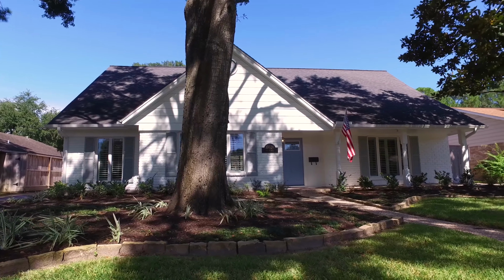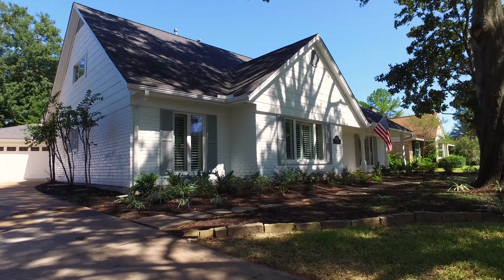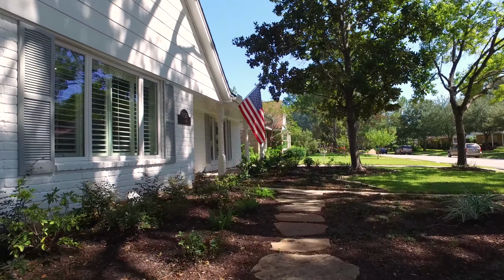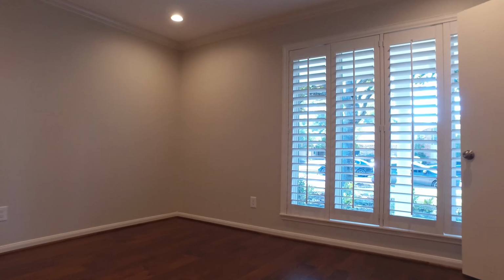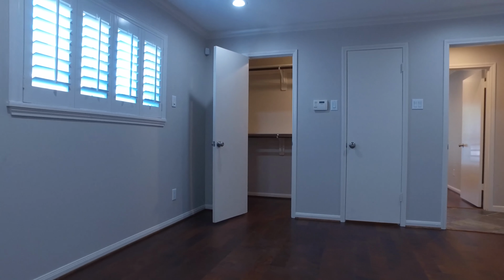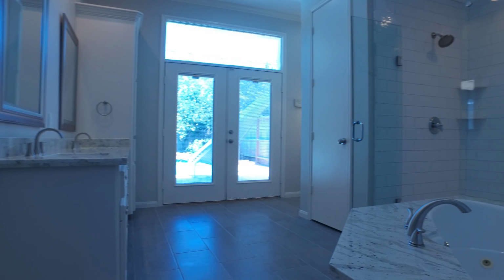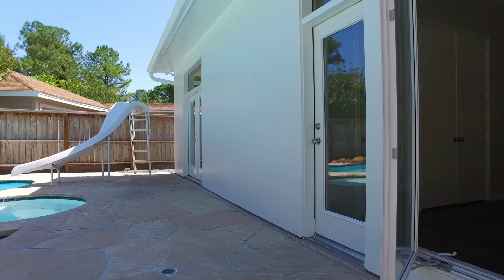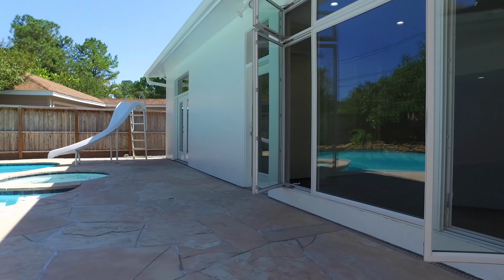10626 Sugar Hill Dr, Houston, TX 77042 With Voice Over